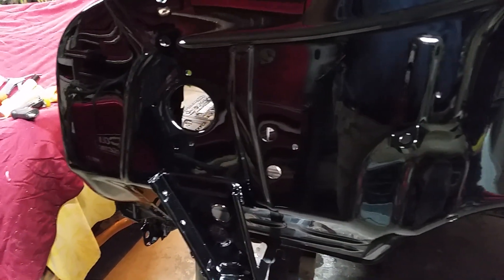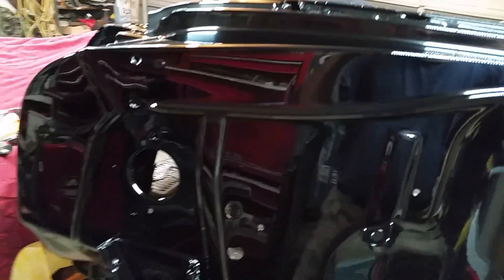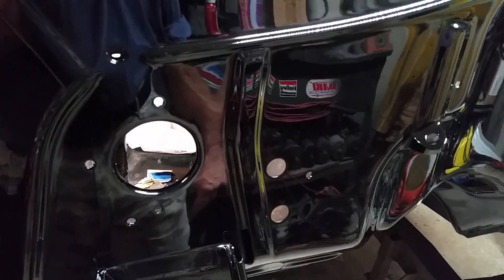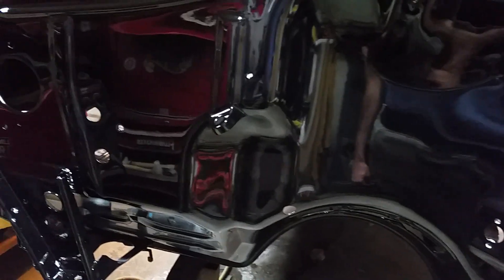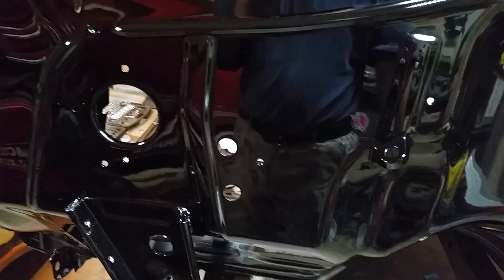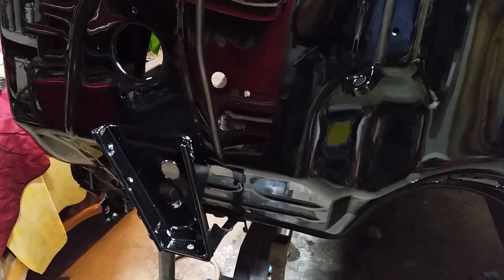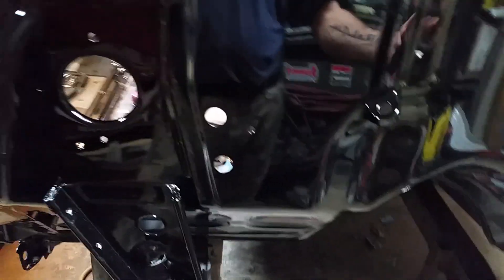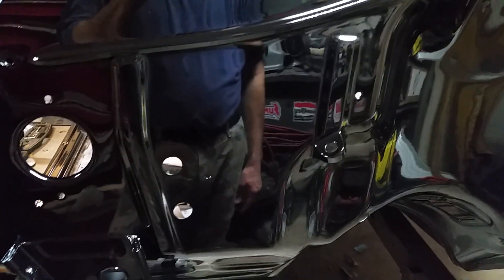1955 Chevy Belair vlog, firewall almost buffed out